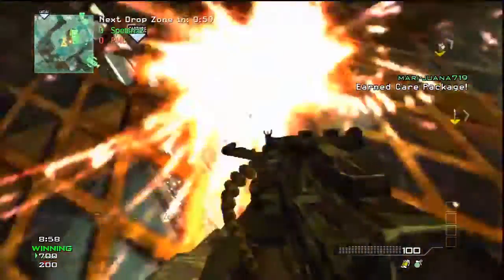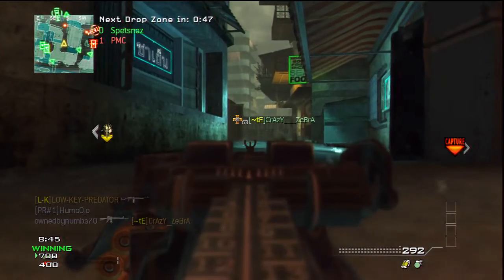MW3: Doing well with LMGs